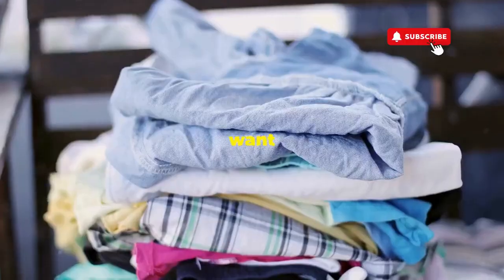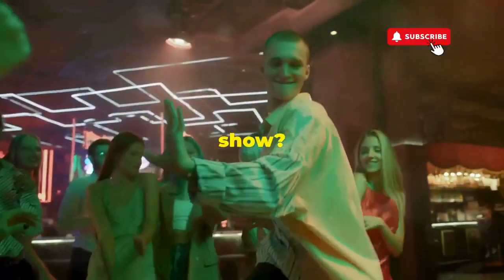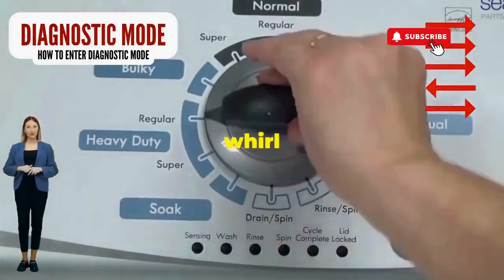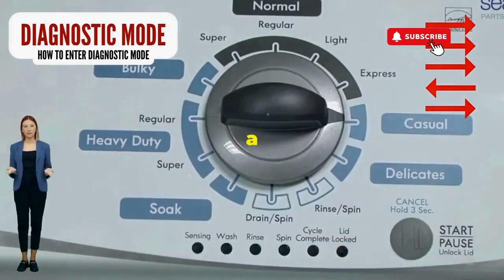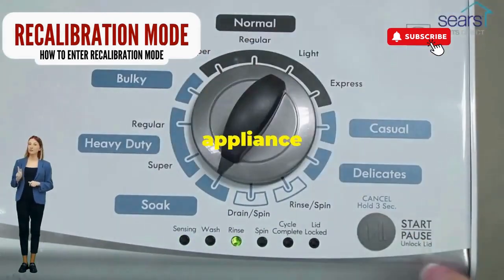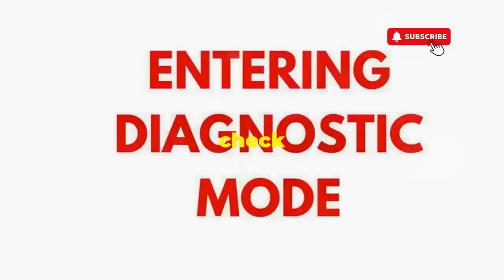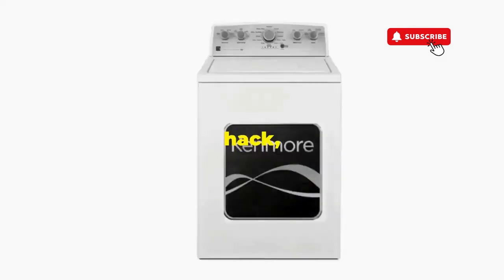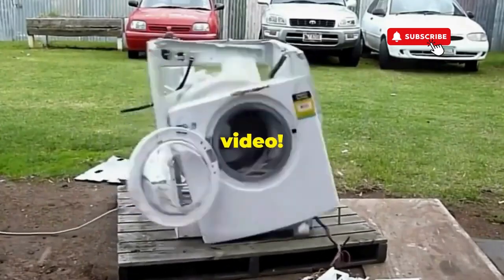How to fix a roper washing machine that wont spin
Vertical Modular Washer Repair Bible :
STEP 1: Recalibrate
STEP 2: Pull Codes
STEP 3: Read Codes
STEP 4: Replace Part

matter!

FREE VMW Bible Is your Roper washing machine not spinning? In this video, we'll show you how to fix it quickly and easily. Don't let a broken washer ruin your day!